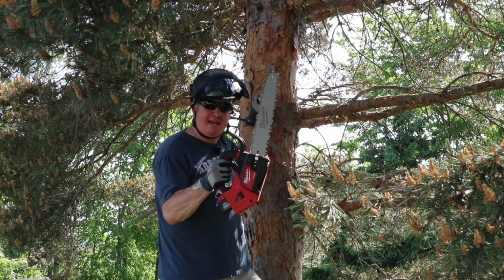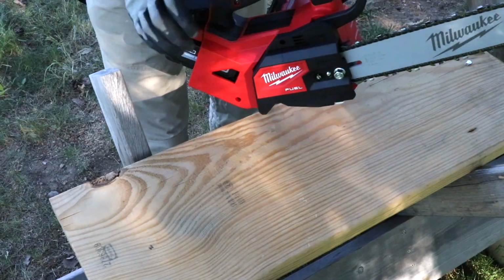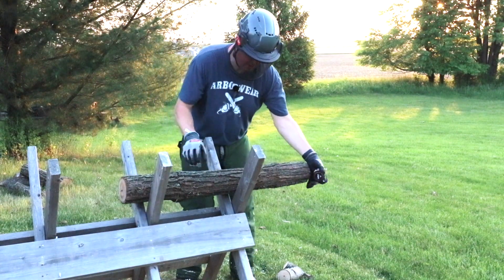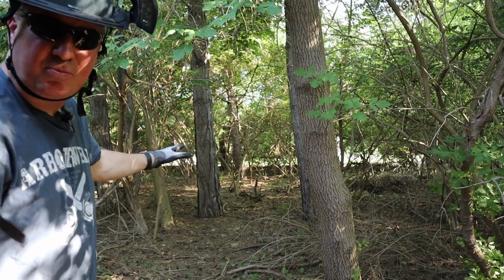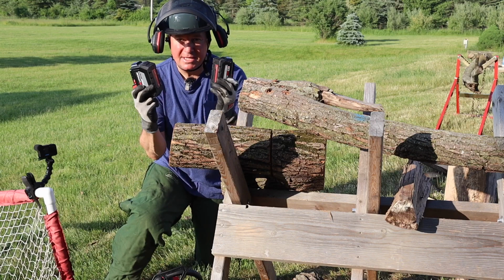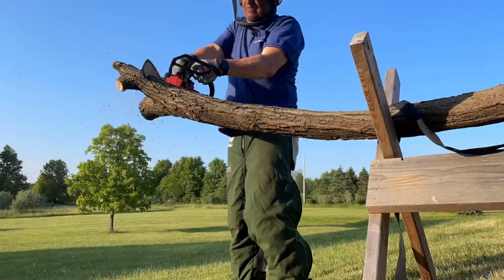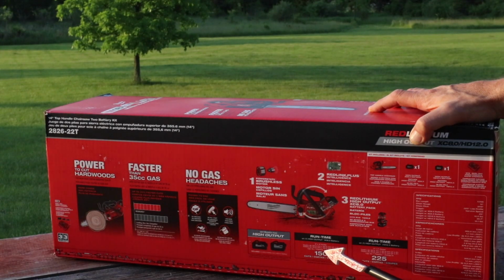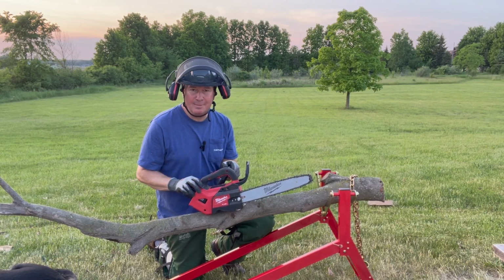Speed Up Your Tree Trimming with M18 FUEL Top Handle Chainsaw - See How!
This video features the Milwaukee M18 FUEL Top-Handle Chainsaw, which just became available to order online.  They should be rolling out in the stores very soon.

Do you like it, or prefer the rear handle, or pole chainsaw?

LINKS TO CHAINSAW & MORE!
HELKO SAXON MAUL

QUESTION OF THE DAY:  What's your favorite PACKOUT wall storage accessory?

SOCIALS- PLEASE STOP BY, SAY HI & FOLLOW!

There will be more tool reviews and DIY projects to come.

VIDEO CHAPTERS:
0:00  Intro
0:20  Close-ups of saw
00:40  What comes in Kit 2826-22T
2:04  Saw cutting demonstration
3:41 Ideas situations for saw
4:57 Woods clearing with saw
6:42 Comparing battery performance 8Ah vs 12Ah
7:54 100 Cut Test w/ 8Ah battery
9:41 Performance specs
11:03 Making firewood for Solo Stove
11:39 Thoughts after using new M18 Chainsaw

#2826-22T